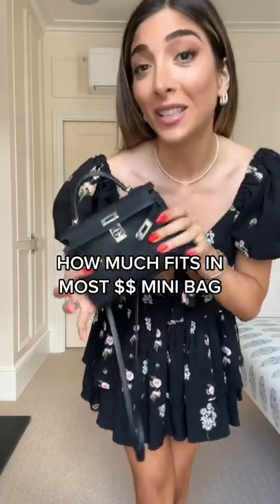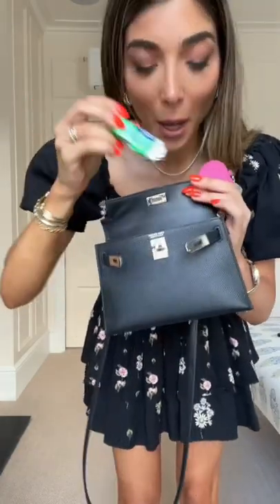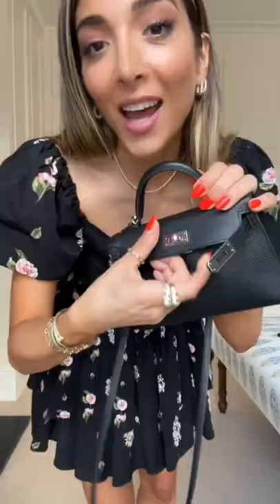A question I always get asked…